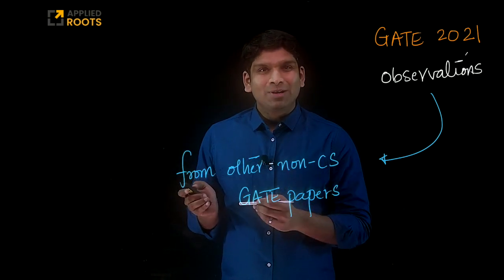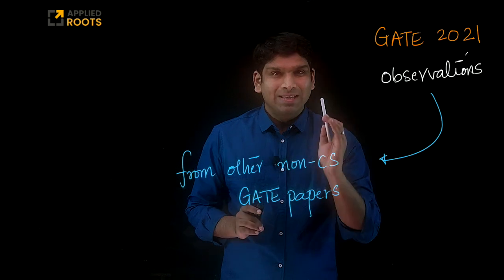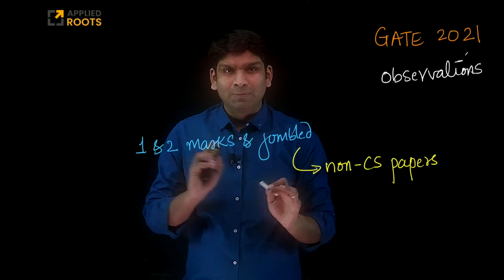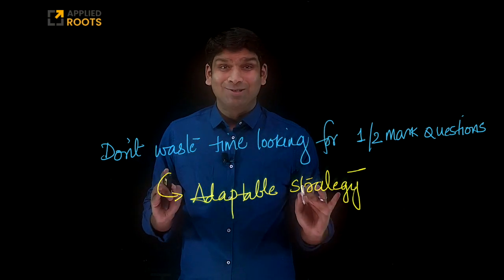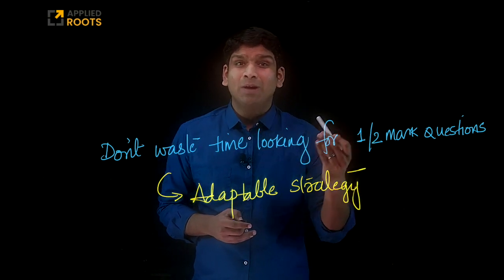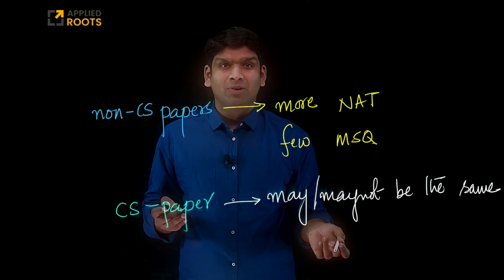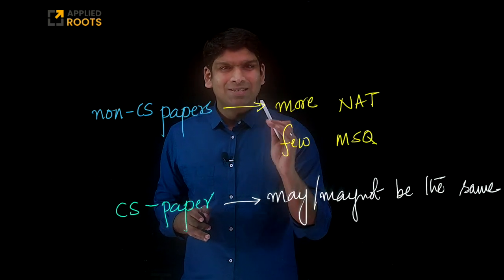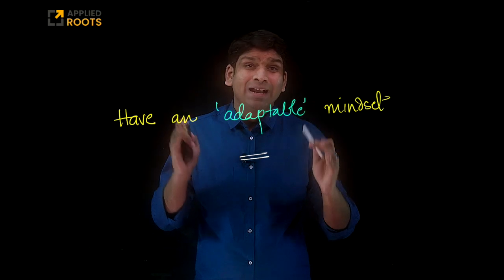Key observations from GATE 2021 non-CS papers